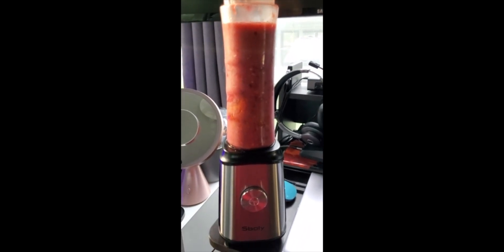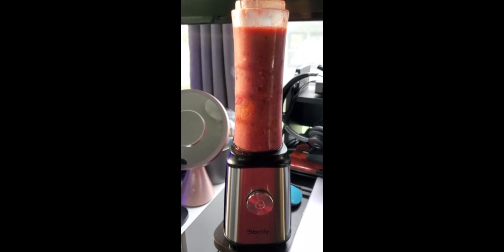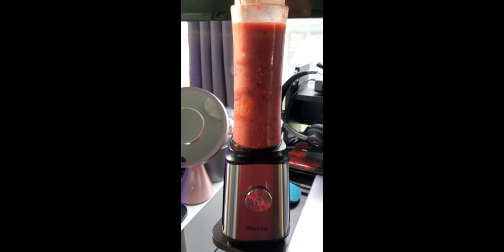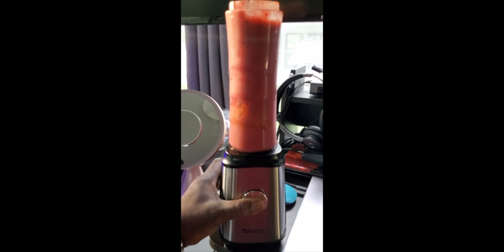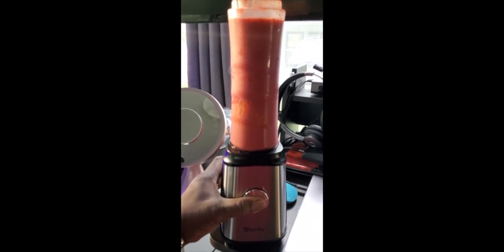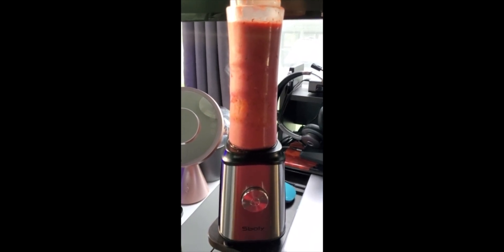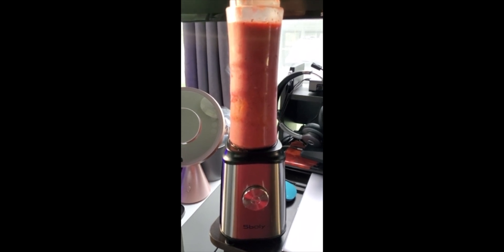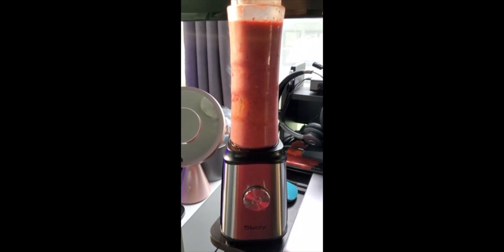Boly Single Serve Blender 300W Review & Test | Personal Blender for Smoothies and Shakes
Add to your cart now - SAVE up to 65% on Amazon

I recently had oral surgery and this has been a lifesaver to blend up smoothies for me. I do recommend blending in quick pulse as especially initially there will be a slight burning odor. It has blended up frozen fruits with little issue and gives it a good mix. I love that I can make two different kinds of smoothies and personalize them to taste so everyone is happy. The o ring does keep falling out of the blender top but it is very easy to put back in, and if placed correctly there are no leaks.

Single Serve Blender, Personal Blender for Smoothies and Shakes, Smoothies Blender with 2 Tritan BPA-Free 20Oz Blender Cups and Cleaning Brush, 300W